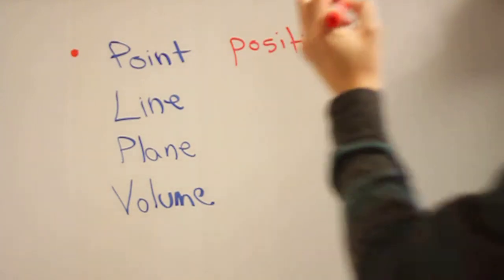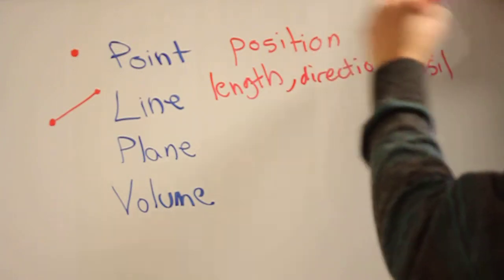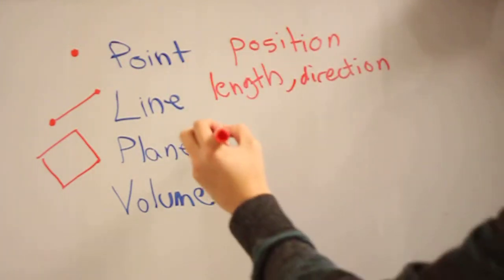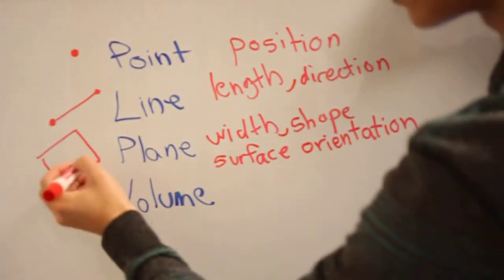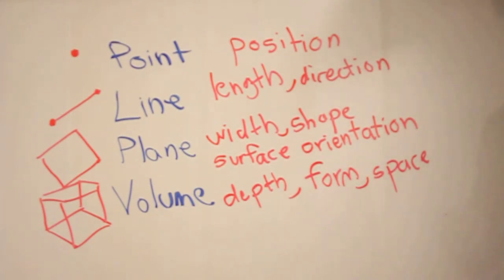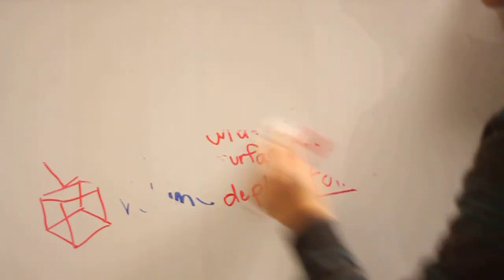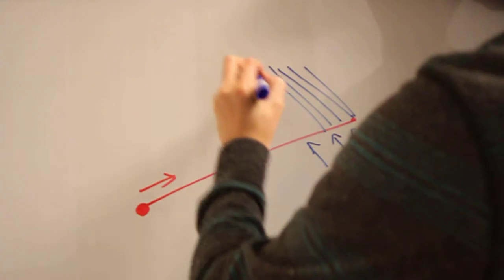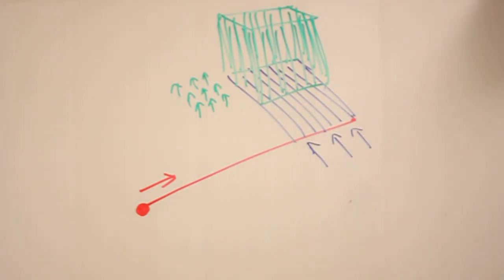Introduction to Three Dimensions